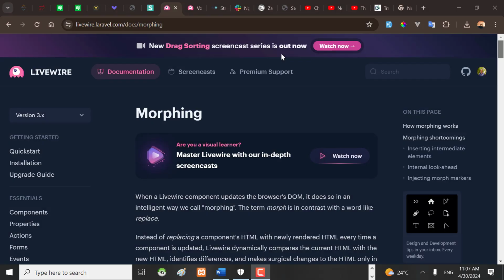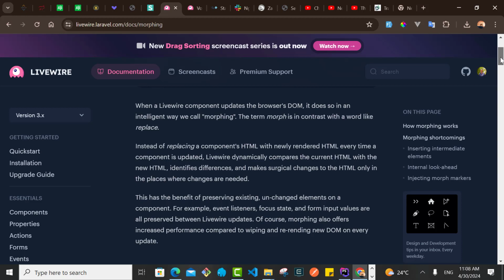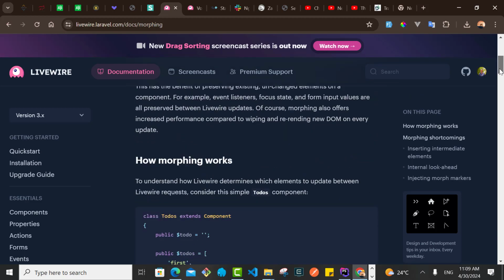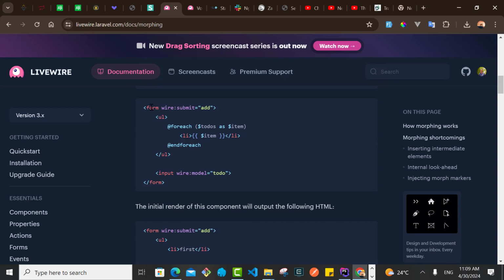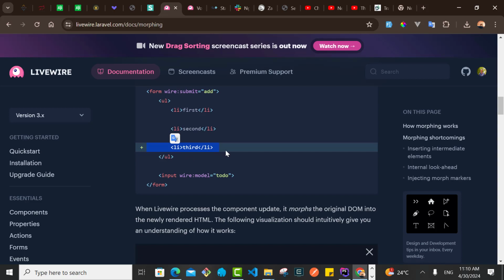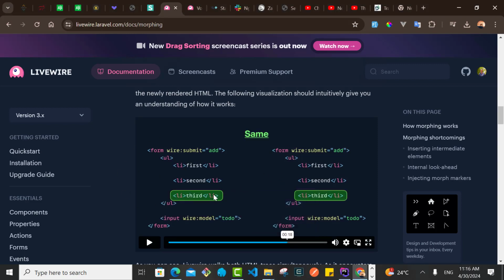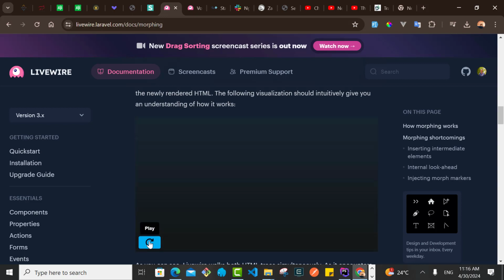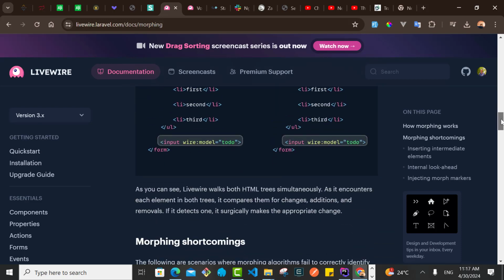LIVEWIRE BEHIND THE SCENE : CONCEPTS